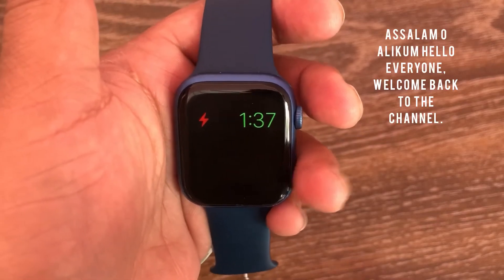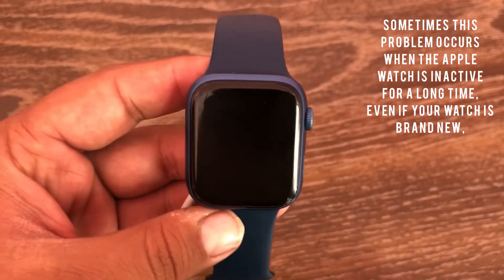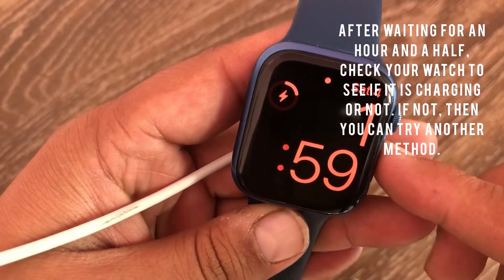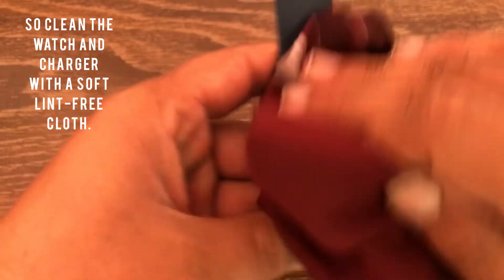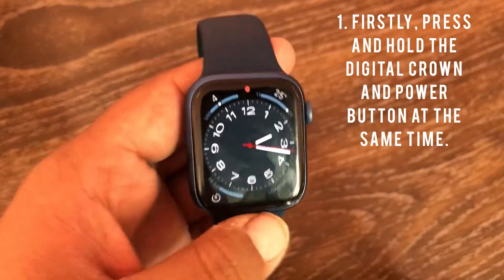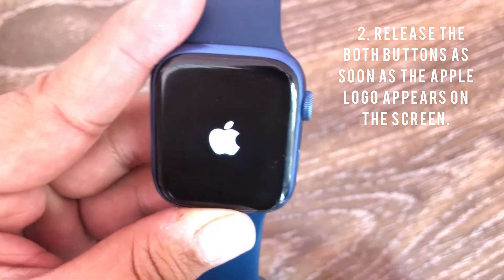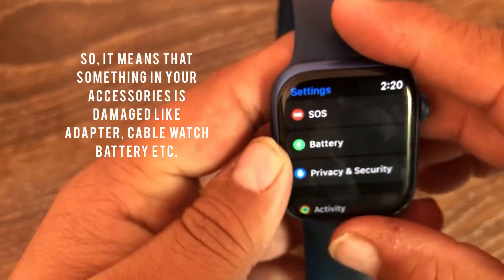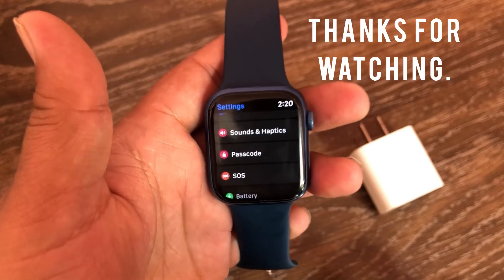Apple Watch Stuck on Red and Green Lightning Bolt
Today in this Short tutorial i will teach You How to Fix Apple Watch Stuck on Red, Green Lighting Bolt and Time.
Sometimes this problem occurs when the Apple Watch is inactive for a long time, even if your watch is brand new, you may experience this problem if you haven't charged it for a long time.

The first and easiest way to solve red and green lighting bold is to leave your Apple Watch charging for half an hour.
After waiting for an hour and a half, check your watch to see if it is charging or not. If not, then you can try another method.